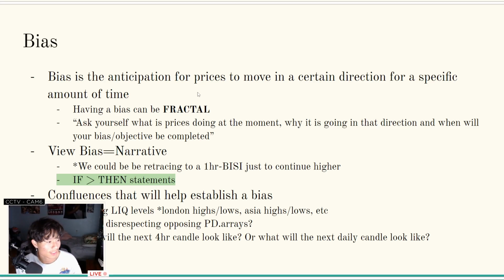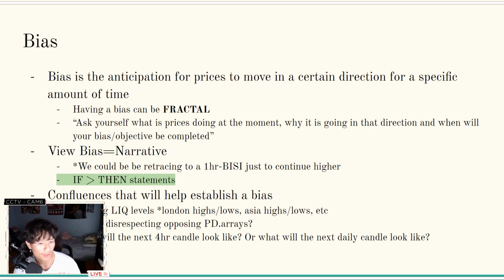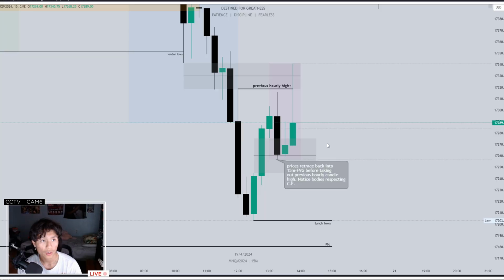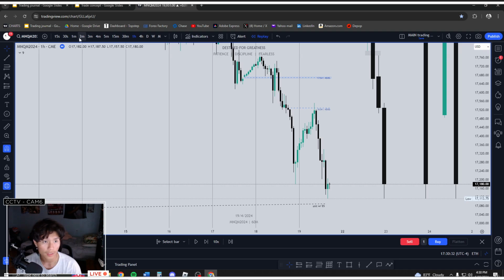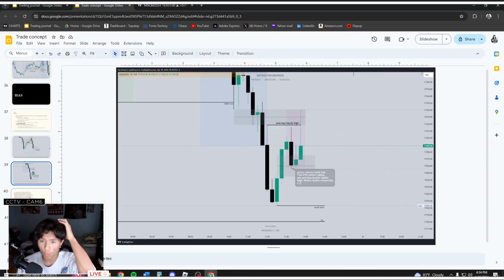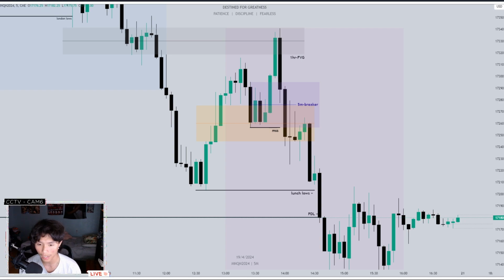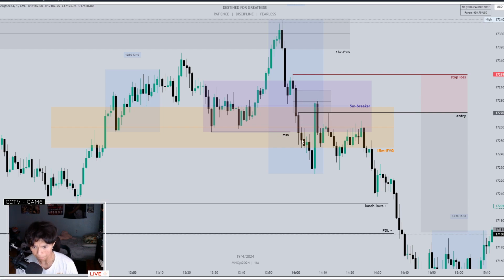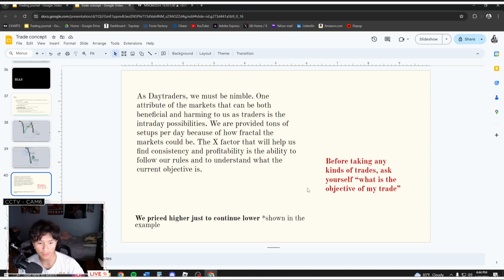What is Bias? ICT trade concept